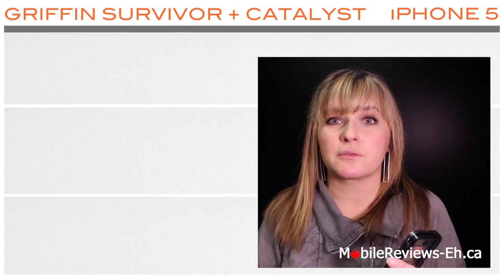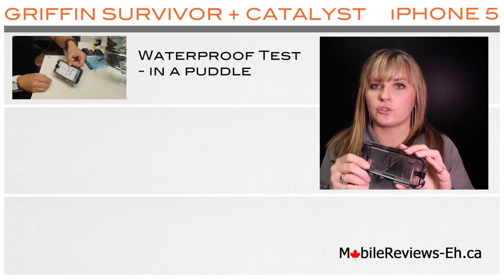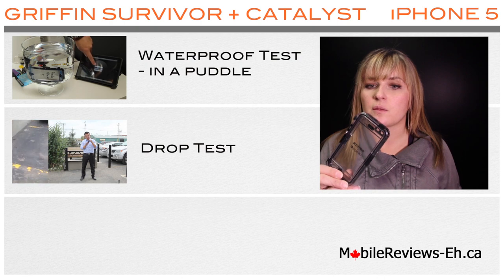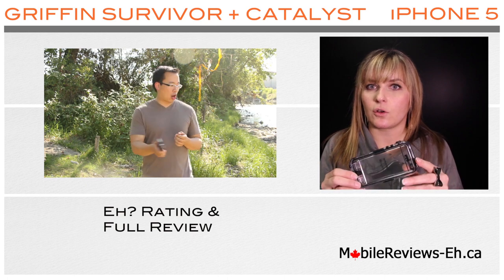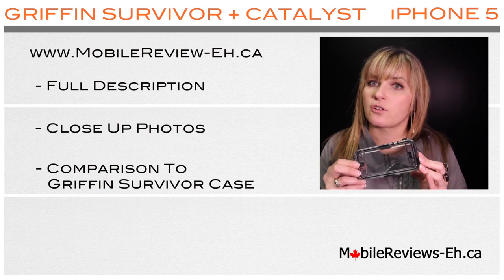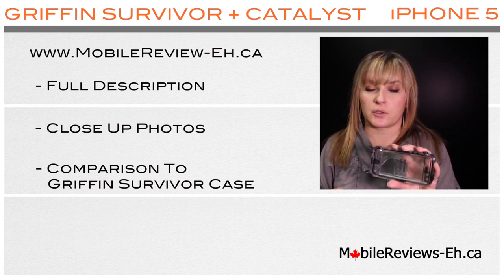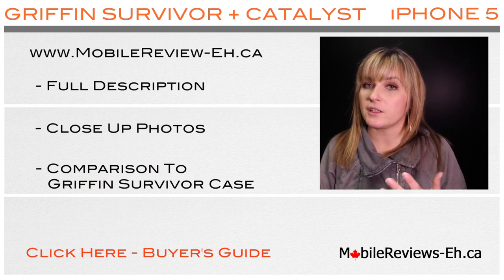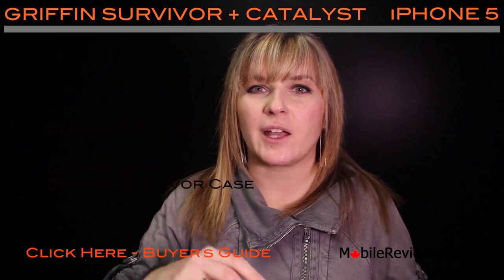Griffin Survivor + Catalyst Case - Buyer's Guide - 2013 iPhone Cases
In this video we will provide you with all the information that we have gathered in regards to the waterproof iPhone case Griffin Survivor + Catalyst.

This is a Cue Card video of the iPhone 5 protective case: Griffin Survivor + Catalyst Case.

1) SCORE                                  - Eh? Rating Score = 3.8 / 5

Buyer's Guides:
1) Top 5 Everyday reasons to get a case for your iPhone - 2013

3) Top 3 cases that will provide max protection for your iPhone - 2013

4) The best iPhone case to get wet with - 2013

Comparison Videos:
1) Survivor+Catalyst VS. Ballistic Hydra

2) Survivor+Catalyst VS. Lifeproof Nuud

3) Survivor+Catalyst VS. Lifeproof Fre

5) Ballistic Hydra VS. Lifeproof Fre VS. Lifeproof NUUD

Top 4 Waterproof iPhone Cases:
1) Griffin Survivor + Catalyst  Case for iPhone 5